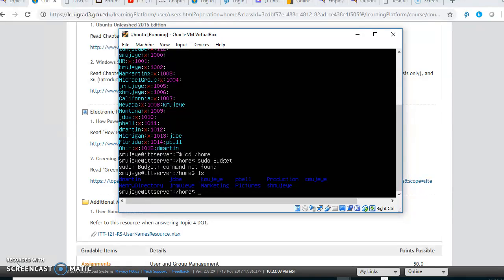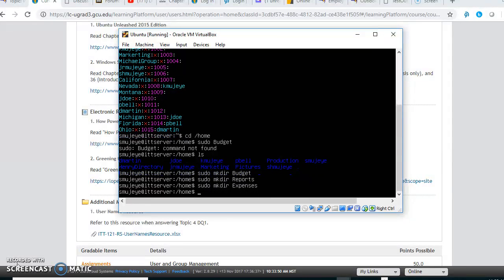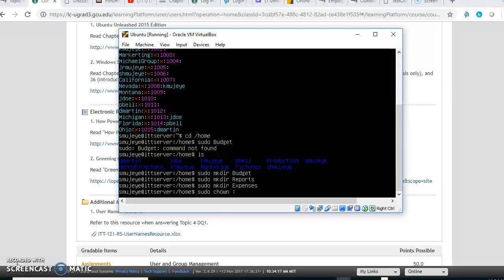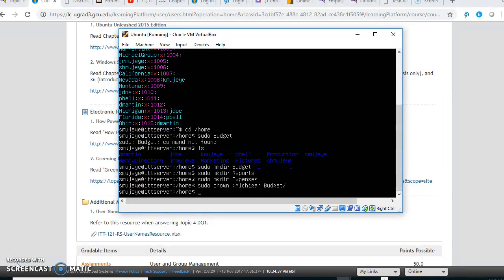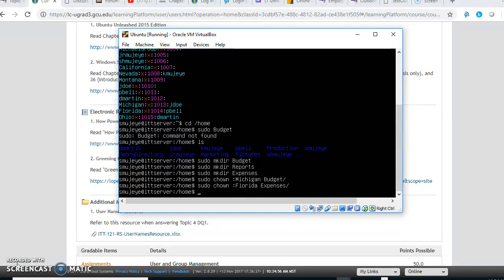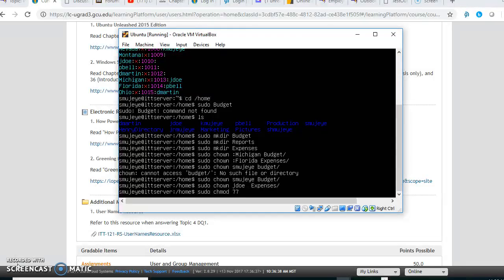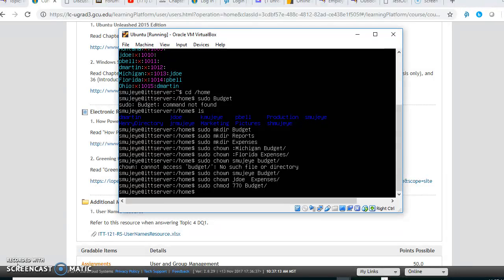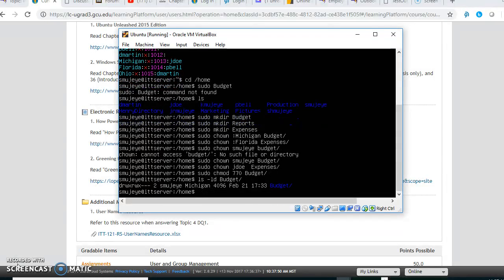Ubuntu Users, Groups and Directories